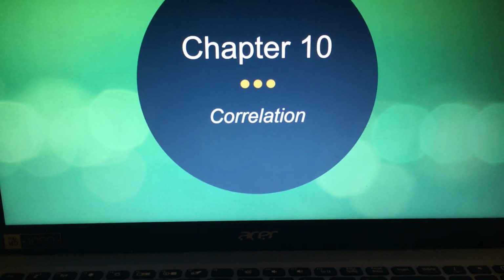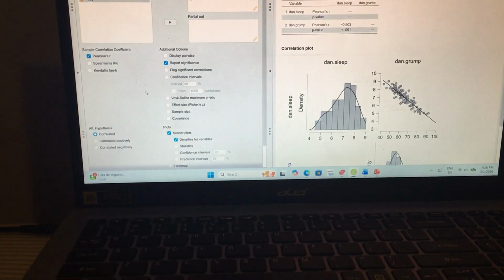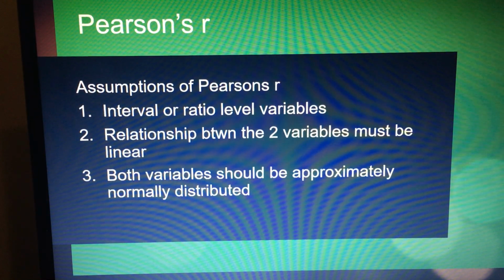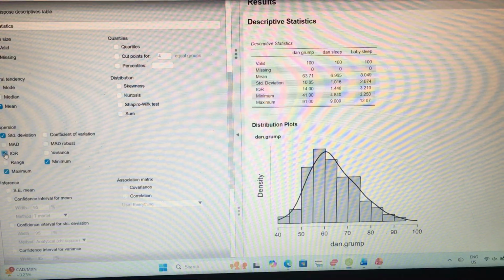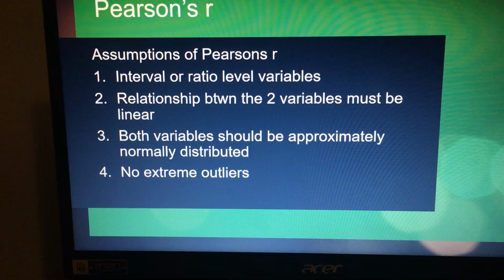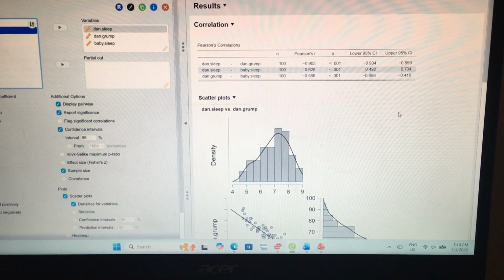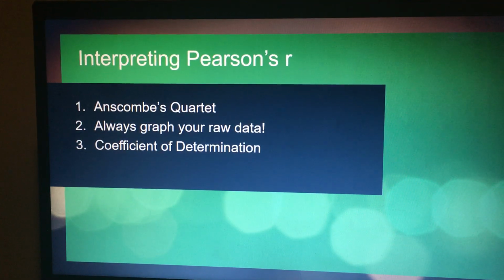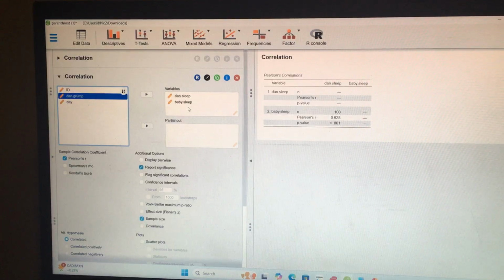Stats_Ch 10_Correlation (video 1)